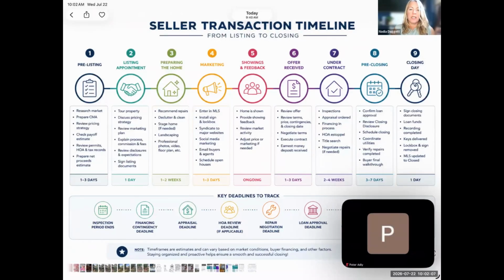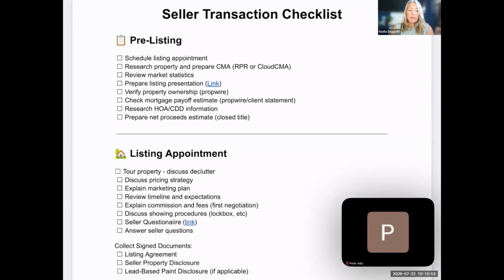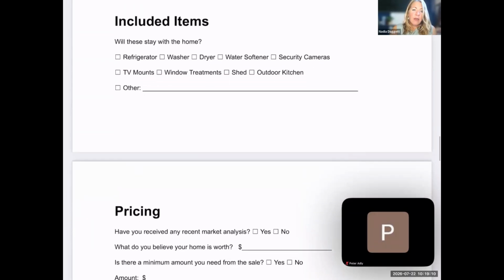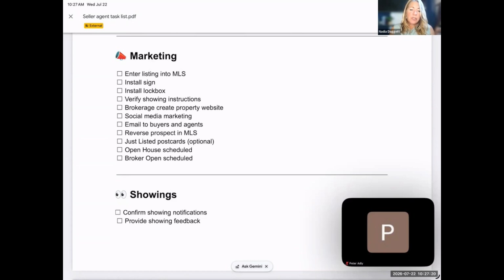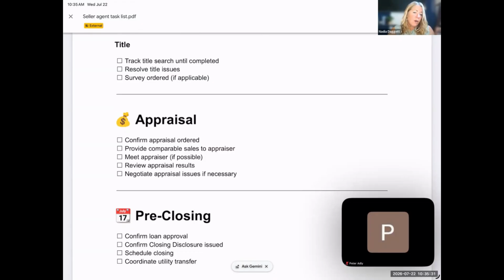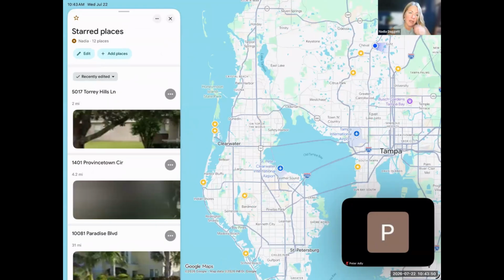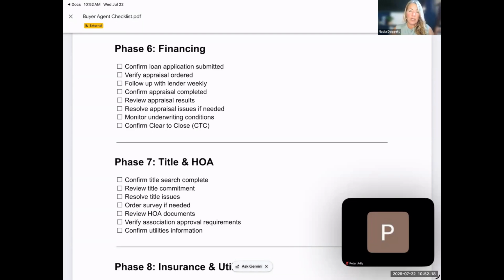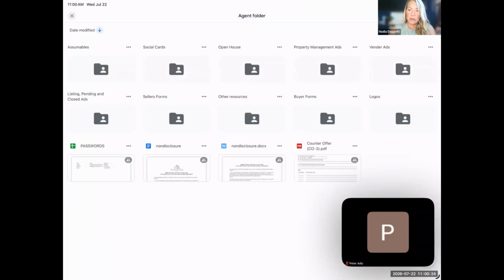Real Estate Task Lists Every Agent Needs to Stay Organized | Buyers, Sellers & Transactions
Want to keep every transaction running smoothly from start to finish? In this training, we’re walking through the essential real estate task lists every successful agent should have in their business.

Whether you’re a new agent or an experienced REALTOR®, having clear systems and checklists can help you stay organized, avoid missed deadlines, and deliver an exceptional client experience.

In this training we’ll cover:

✅ Buyer transaction task lists
✅ Seller transaction task lists
✅ Contract-to-close workflows
✅ Critical deadlines and compliance checkpoints
✅ Communication systems and follow-up schedules
✅ Team processes and organization tips
✅ Best practices to create a smoother transaction

Having the right systems in place allows you to spend less time putting out fires and more time serving clients and growing your business.

If you’re looking to build a more efficient real estate business, this training is for you.

👍 If you found this video helpful:

* Share it with another agent who could benefit

Connect with Investing N Florida

Topics Covered